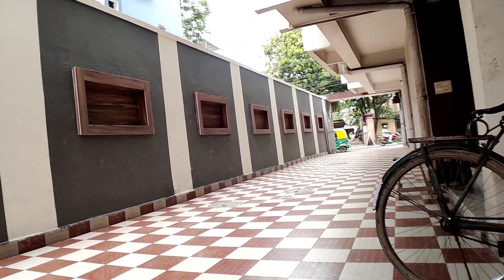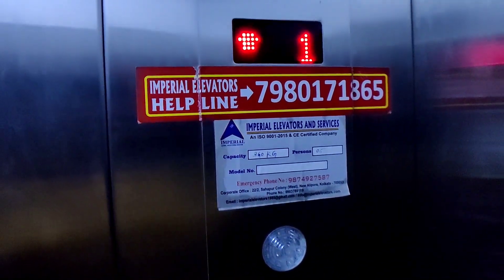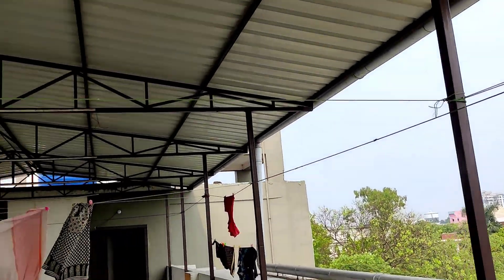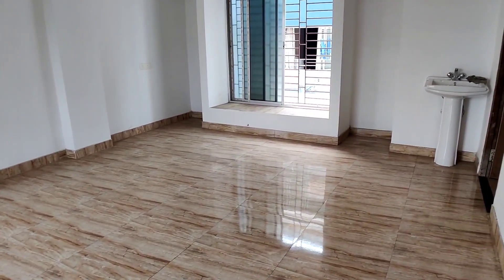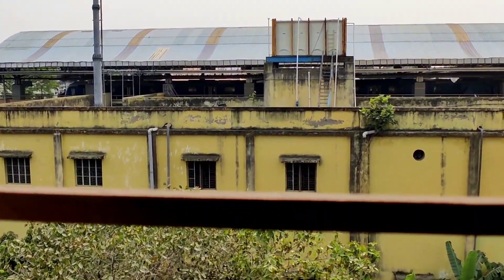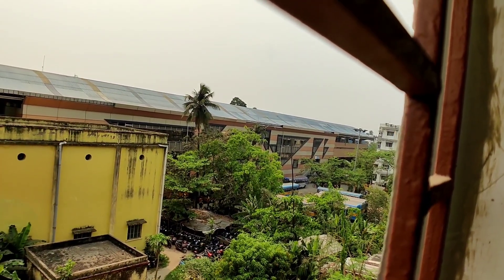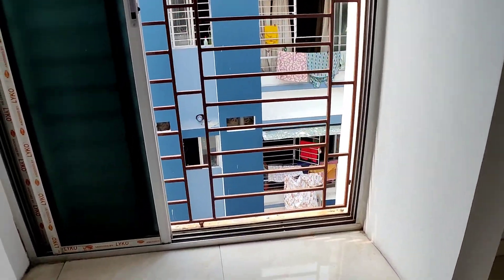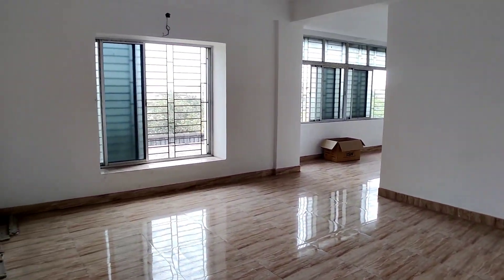1850 sqft 3BHK flat for sale at Bansdroni l Rs 1.20 Cr with parking l